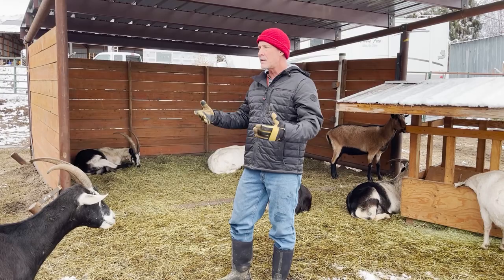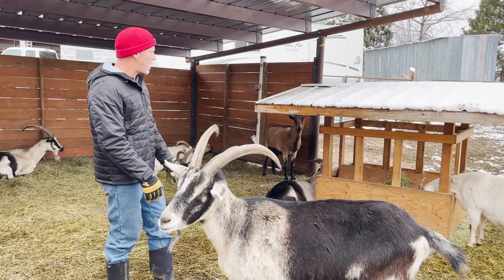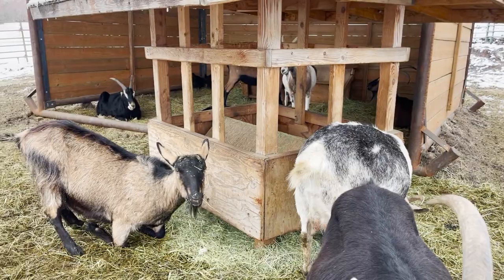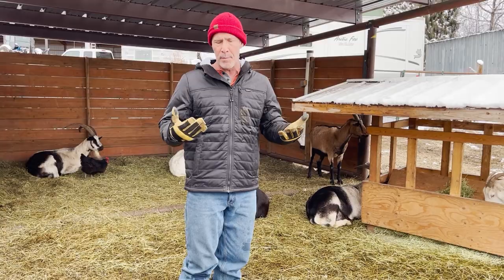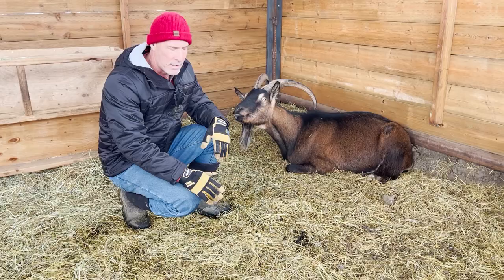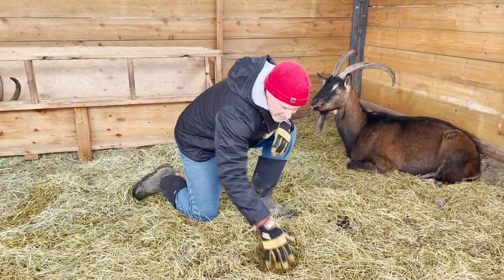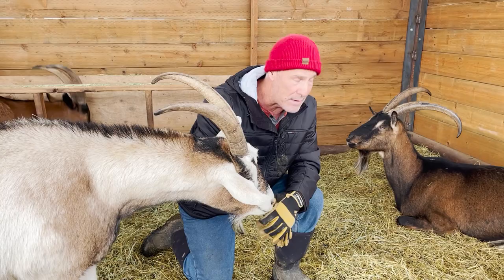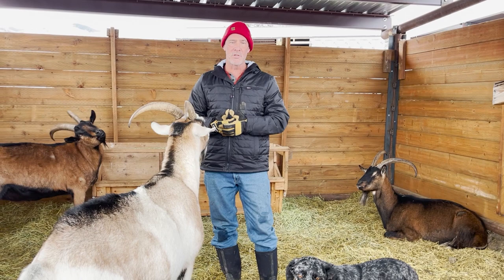How to Keep Goats Thriving in Winter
Marc Warnke, "The Goat Guy," with Packgoats.com shares how to keep goats thriving in winter. What you need to do to keep your goats comfortable and thriving in the winter with cold temperatures. There are 3 strategies.
1. Feed: if you only feed once a day then feed in the evening. Keeps them warm through the night.
2. Feeder: waste in the shelter gives them bedding. It creates fermentation.  Which is composting that creates warmth. Big deep bedding method.
3. 3 Sided shelter with a roof and no wind.

Become a goat club member and get insider footage with the crew at packgoats.com